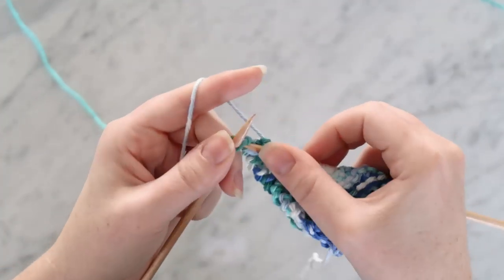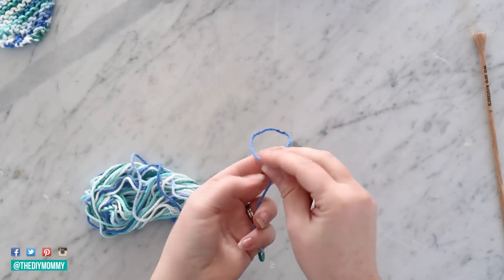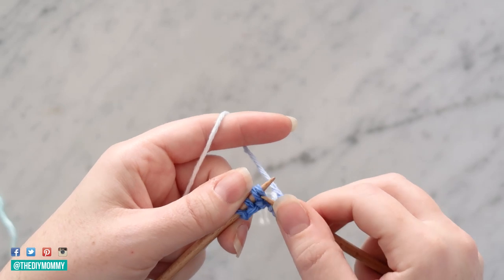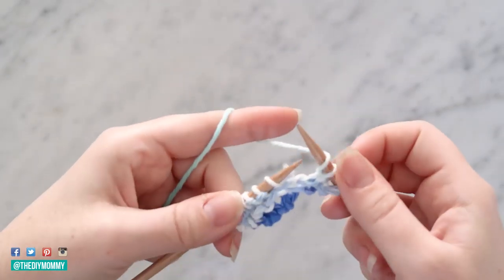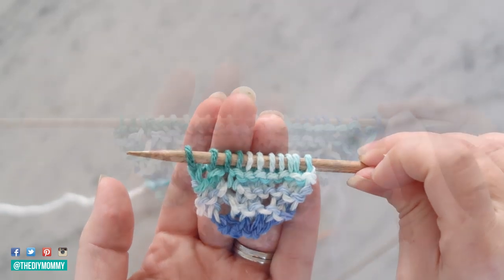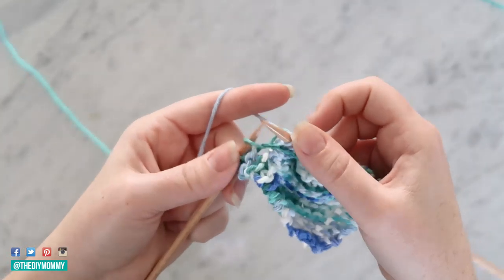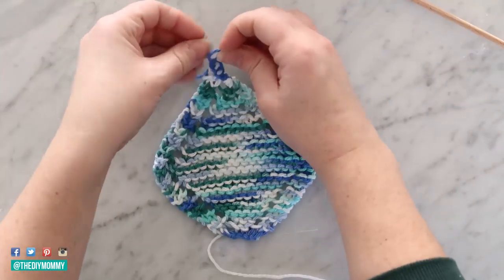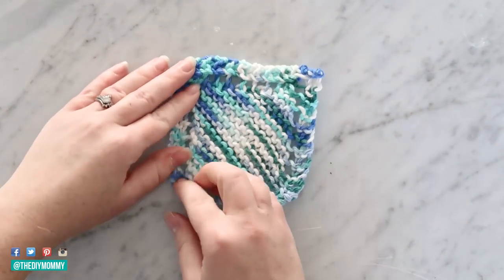How to Knit a Washcloth for Beginners | DIY Gift Ideas | The DIY Mommy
Learn how to knit a washcloth with this easy step-by-step Knit Washcloth DIY Tutorial for Beginners.

Lately, my love for knitting has been rekindled after receiving a sweater knitting kit, finishing it, and wanted to knit MORE! I used to knit all the time before I had babies, and I had forgotten how much I loved it and how calm it makes me feel. Plus, hand-knit gifts are some of the best I've ever received and I can't wait to knit pretty and cozy things for my family and friends this year! Learning to knit by making these beautiful dishcloths is a wonderful way to get introduced to the craft. Not only are these washcloths pretty and can be made to match any decor, but they're extremely textured and durable, so they work well on even the dirtiest of pots and pans! You can also use these as a washcloth for a gentle, exfoliating clean.

Suggested Yarns:

🌹 Bernat Handicrafter (what I used)
🌹 Lily Sugar N' Cream
🌹 Red Heart Scrubby (for a rougher cloth)

EASY WASHCLOTH PATTERN: (Use size 7 or 8 knitting needles)
Row 1: Knit 4
Row 2: Knit 2, yarn over, knit across the row.
Repeat Row 2 until you have 44 stitches on the needle (or however many you desire to create the longest diagonal length of your cloth)
Row 3: Knit 1, Knit 2 together, yarn over, knit 2 together, knit to the end of the row.
Repeat Row 3 until you have 4 stitches on the needle.
Bind off.

Christina Dennis
CANADA